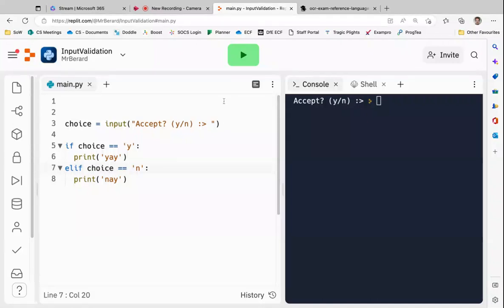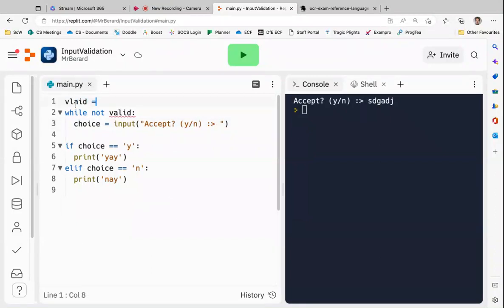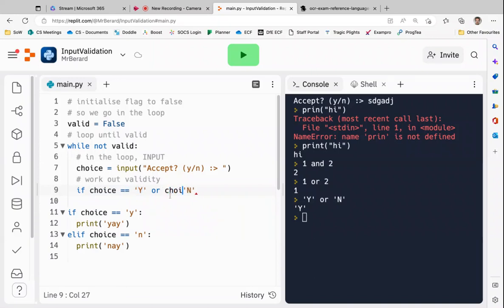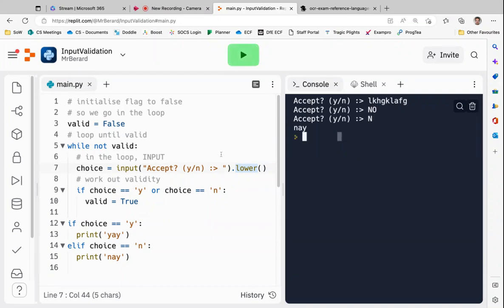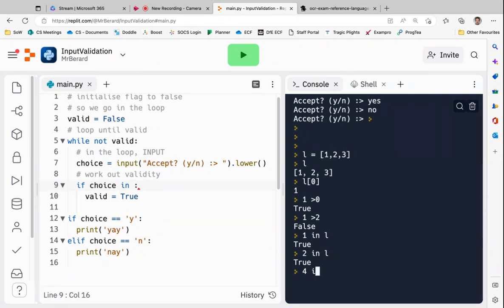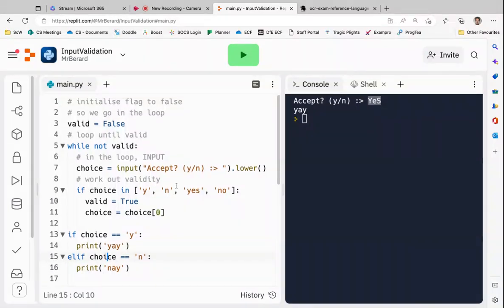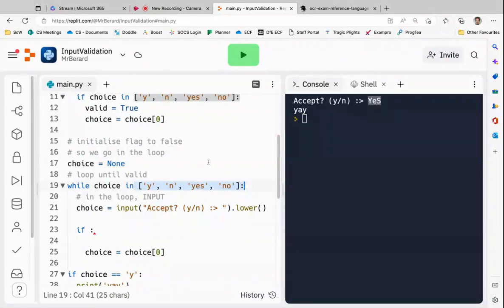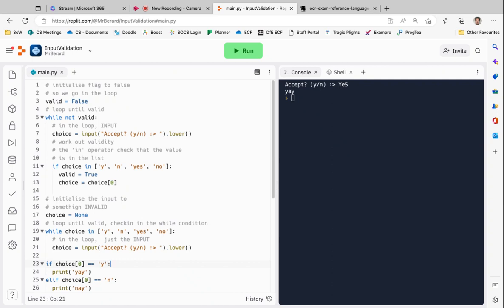Input Validation in Python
00:00 Input validation
05:35 Accepting more valid inputs
06:37 The 'in' operator
10:00 Making it more concise